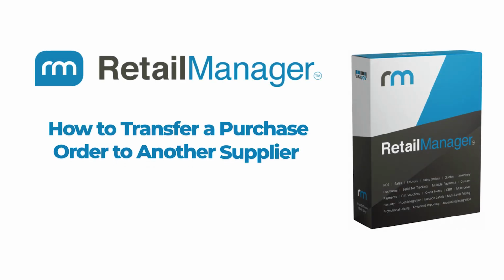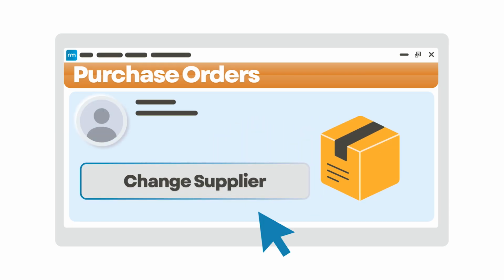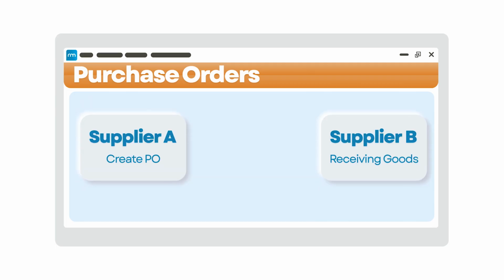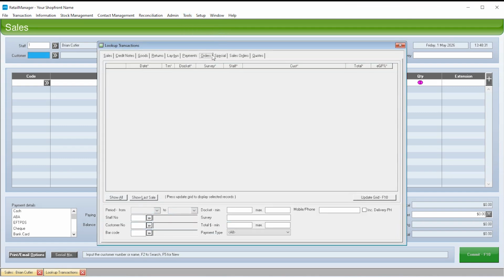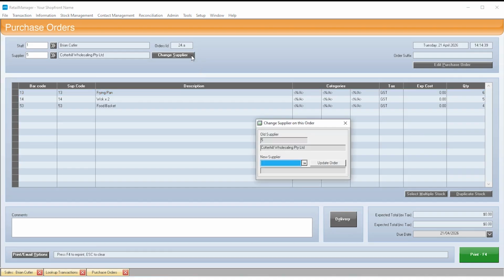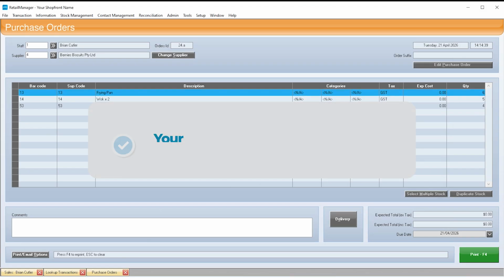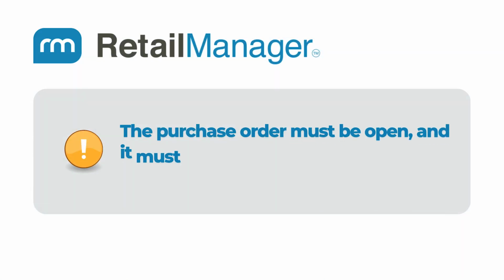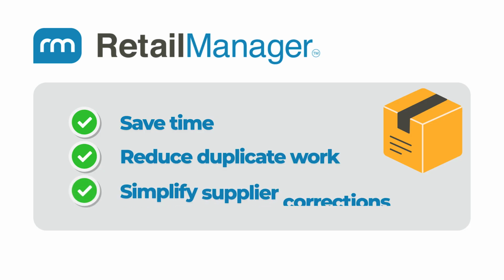How to transfer a purchase order from one supplier to another in AAAPOS RetailManager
Need to transfer a purchase order from one supplier to another in AAAPOS RetailManager? In this tutorial, we’ll walk you through the simple process step by step.

✅ Topics Covered:

How to locate existing purchase orders
How to transfer a purchase order to a different supplier
Updating supplier information correctly
Important conditions before changing suppliers
Common issues and restrictions to be aware of

This feature is useful when a purchase order was originally created for one supplier, but the goods or invoice are later fulfilled by another supplier. It helps reduce duplicate work and keeps your purchasing process clean and efficient.

⚠️ Important Notes:

• The purchase order must still be open
• Orders with partially received items cannot be transferred
• Orders containing backordered items cannot be transferred

By using this feature in AAAPOS RetailManager, you can save time, simplify supplier corrections, and improve purchasing workflow efficiency.